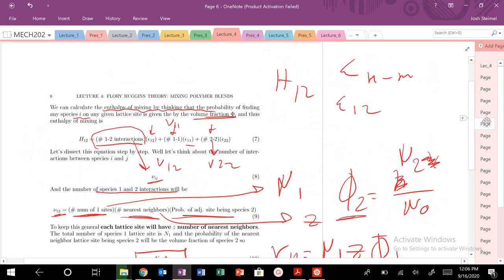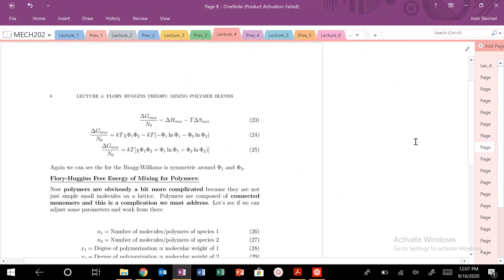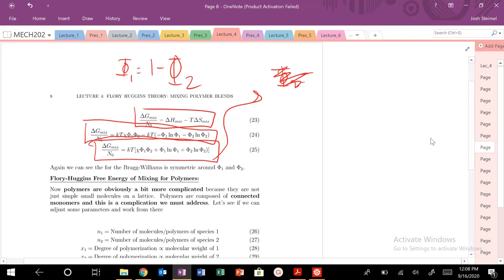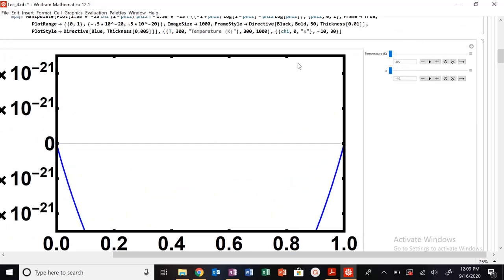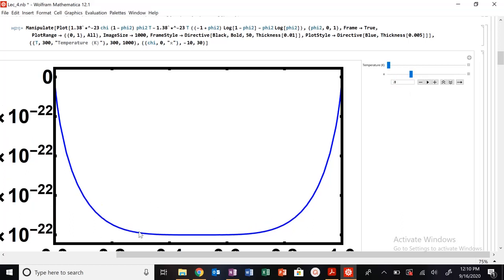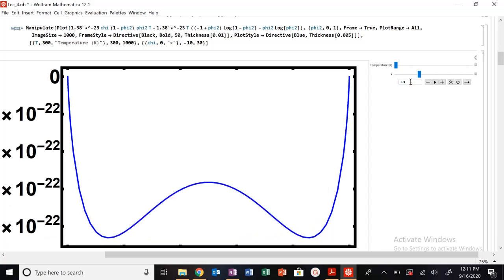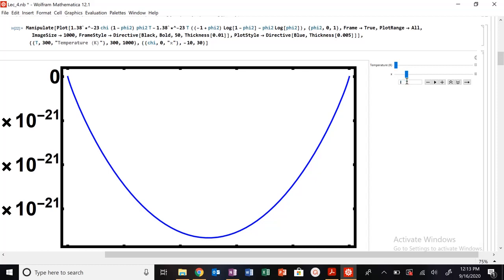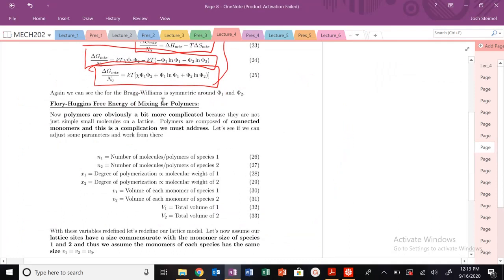Lec 4: Bragg-Williams Mixing Full Free Energy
Full free energy of mixing for small molecules